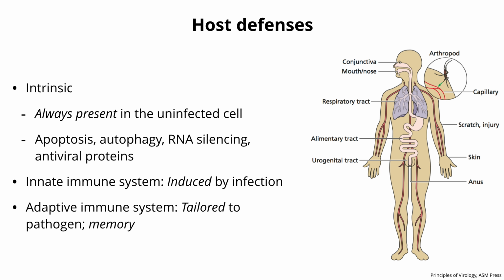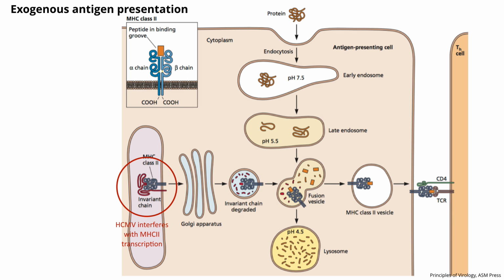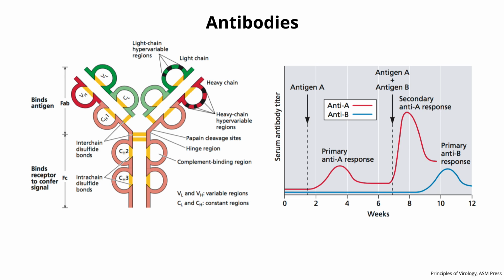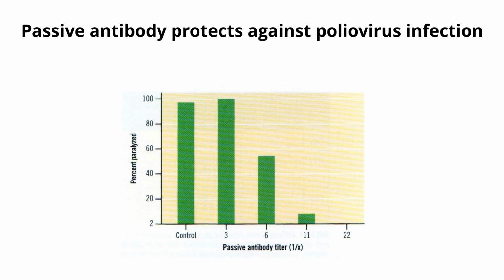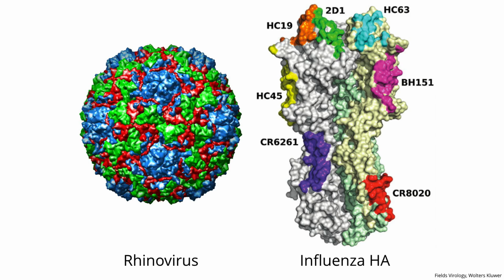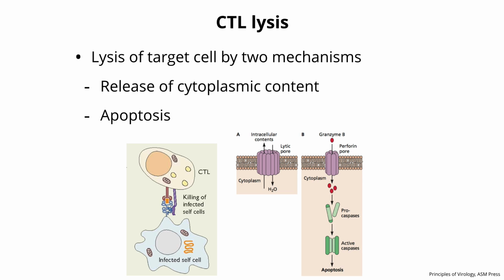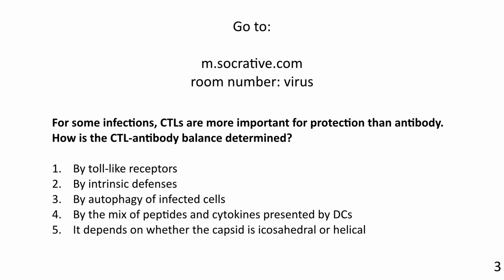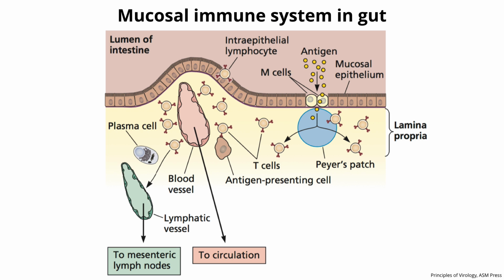Virology Lectures 2016 #14: Adaptive Immunity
When intrinsic and innate immunity cannot stop a virus infection, who you gonna call? Adaptive immunity, in the form of antibodies and T cells. In this lecture we examine how the innate immune system calls for help, how antibodies and T cells are made, and how they prevent and resolve virus infections.